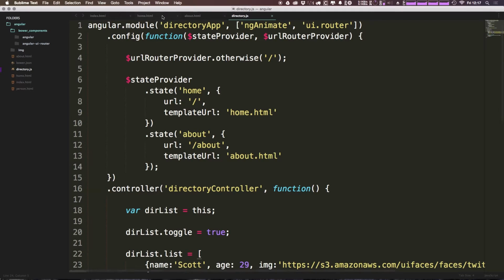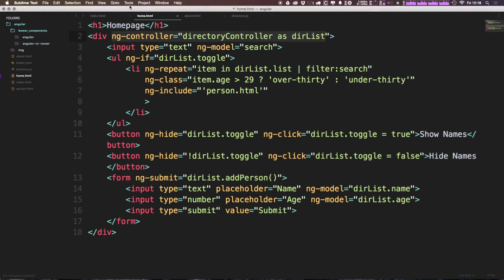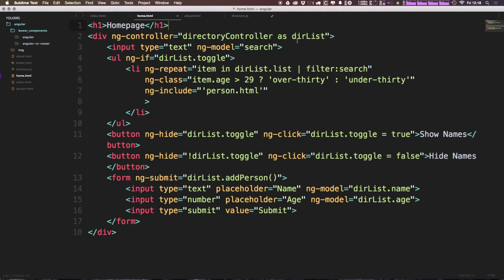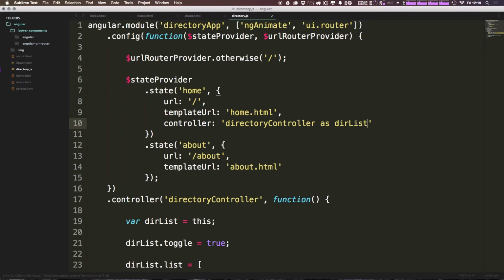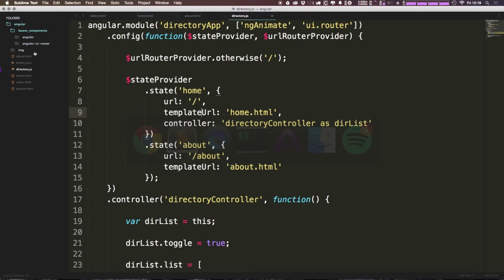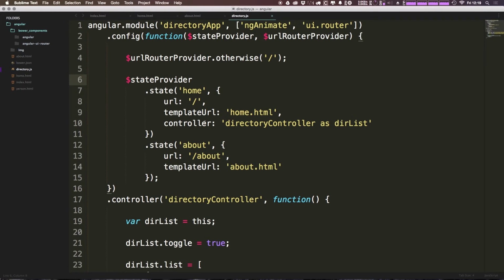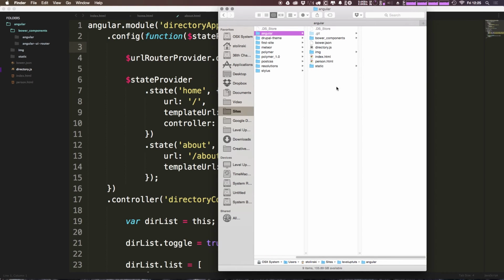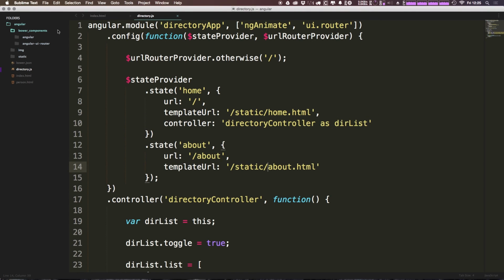AngularJS For Everyone Tutorial #18 - Defining Your Controller In UI Router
Here I show you how you define your controller in your router using the ControllerAs syntax with UI Router.